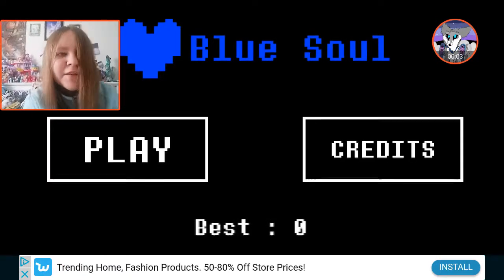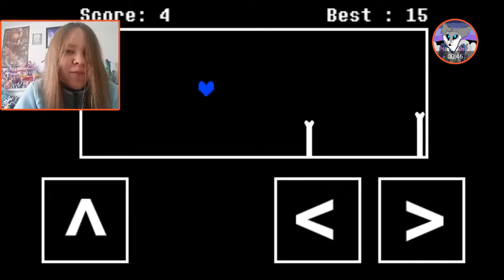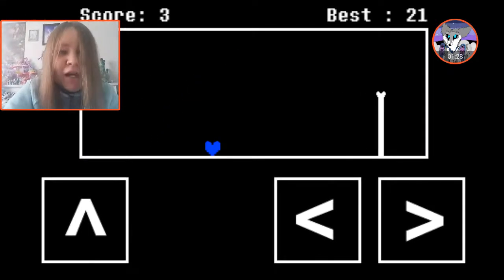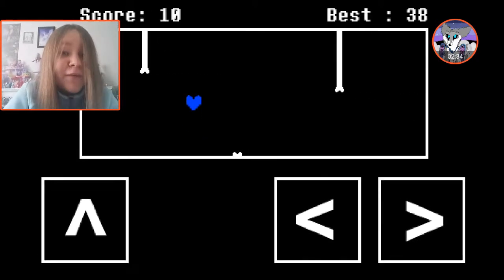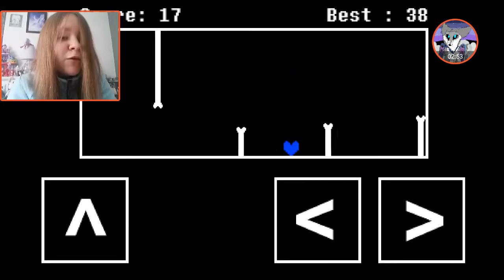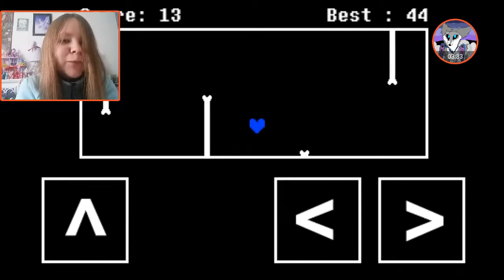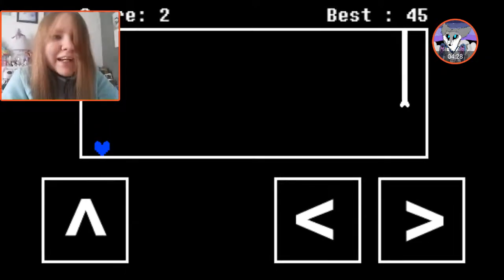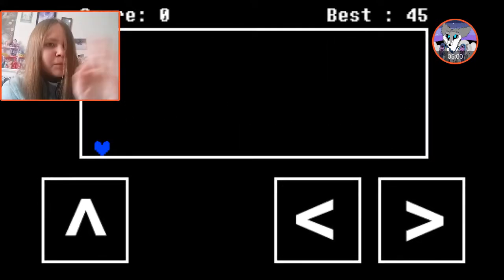One Day Play: BlueSoul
Bob is a freaking idiototo. (Don't ask.)

Greetings, humans and any creature out there. (Or if you're my friend, which, let's be honest, they're probably the only ones watching: Greetings, friend.)
All I care about is pure feedback. I'm always looking to improve! Oh! And, of course, I do this for fun. Nothing else, and nothing more. The only thing I gain is helping people.

Shadow's Bio:🐾🐺🐾🐺
Greetings, again. I'm Shadow, or Shadow wolfie. I make all sorts of content here. Some include: Gaming (Main), Art Stuffs, Pets and Animal Thingys, Talks, or just anything random. It really depends, but I just throw out whatever I feel like rather it be random or not. There is no theme here.

Blackout is also my editor and a VERY VERY great friend of mine! I love him so much!

My schedule for recording: 🐺🐺
As long as I'm not too busy or sick, I should have AT LEAST one video everyday.
Regular schedule:
Weekdays: Minecraft: Wolf Survival 2 (Everyday), Minecraft Hardcore or Terraria// A True Home (Switches off every other day.), and Star Wars Heroes (Everyday until completed.)
Weekends: Minecraft: Wolf Survival, and Kingdom Hearts: Unchained. (Or something random.)

No matter what, I'll always be here for EACH AND EVERY ONE OF YOU. Rather you be human, or not. I don't judge. I'm here to listen, I'm here to understand. If you need ANYONE to talk to, come find me. I'll always be here, ready to listen or to just talk.

//I'm a smol child (4'2)//Introverted//INFP//INFJ//INTP//Aquarius Sun//Pisces Moon//Scorpio Rising//Therian//Lapis Lazuli// **Moon Child** // Shy and Quiet//Awkward//WEIRD//Stay Gold.

"Everything will be okay in the end. If it's not okay, it's not the end yet." - John Lennon

Į§ ăňýœņə ţhëŕė?

Until our paths cross again, in paradise.
Farewell, to whom ever might be reading this.